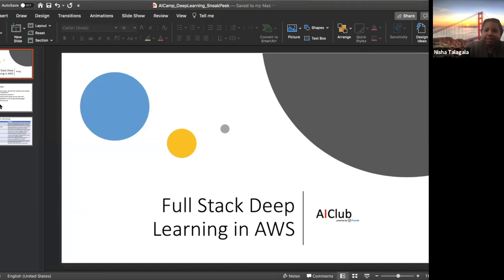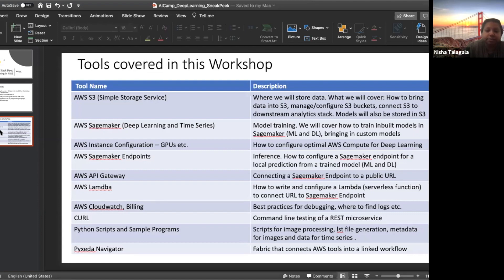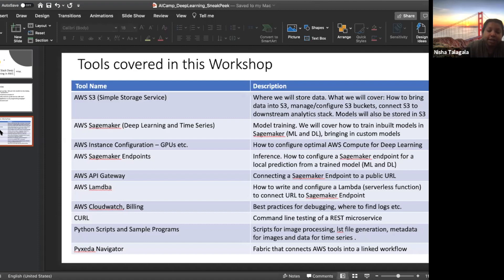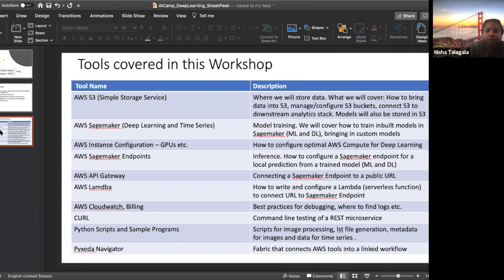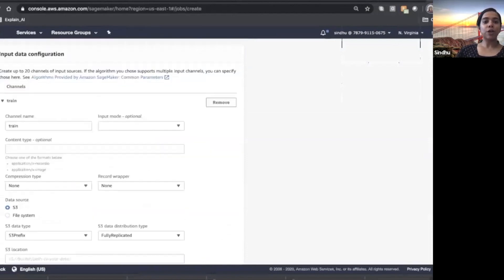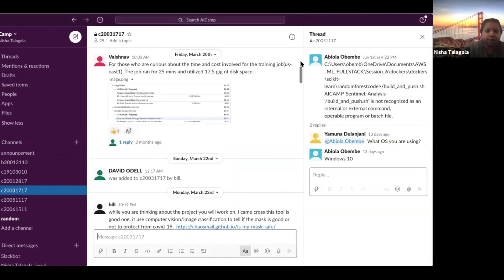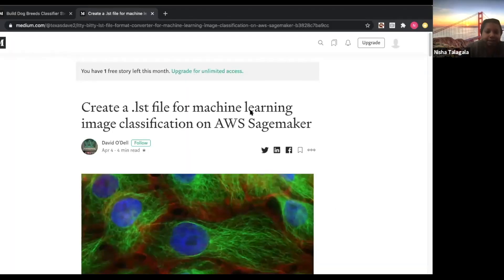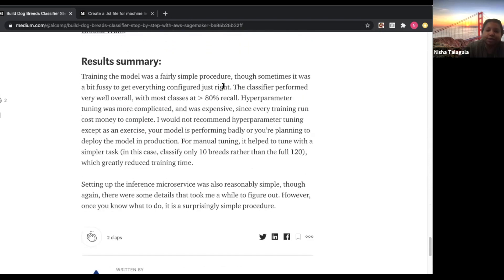Preview: 4-Week Full Stack DL in AWS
5 mins preview for the AI course 4-weeks Full Stack Deep Learning in AWS.
The next (the 13th) cohort will start on Sep 21st, 2021, 10:00am PDT, every Tue/Thu

Previous cohorts:
Cohort 12: Jun 1 ~ Jun 24, 2021
Cohort 11: Mar 29 ~ Apr 21, 2021
10th cohort: 1/18/2021
9th cohort: 11/3/2020
8th cohort: 9/15/2020
7th cohort: 7/27, 2020
6th cohort: 6/15, 2020
5th cohort: 5/11, 2020
4th cohort:  3/17, 2020
3rd cohort:  1/31, 2020
2nd cohort:  1/28, 2020
1st cohort: 10/30, 2019